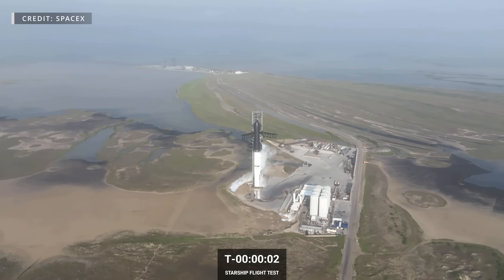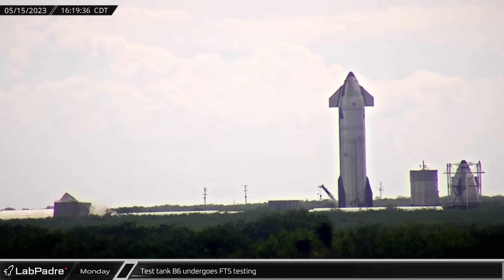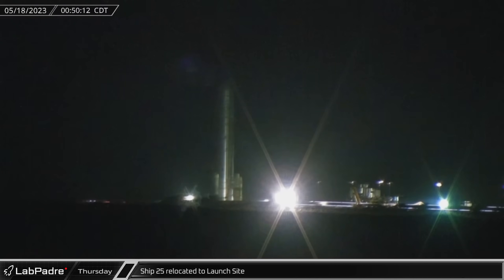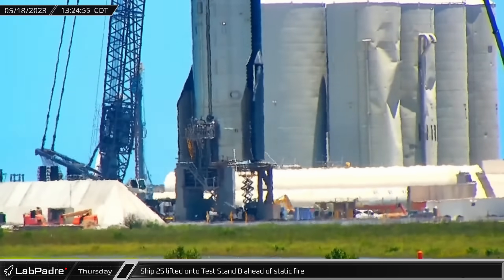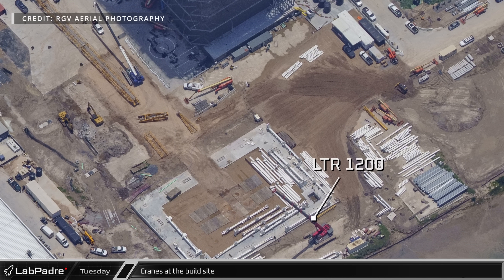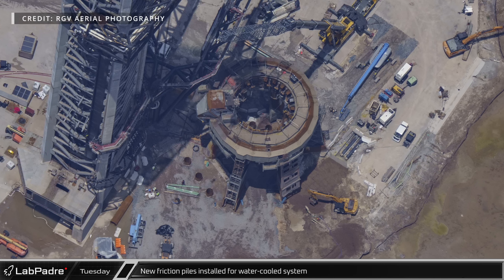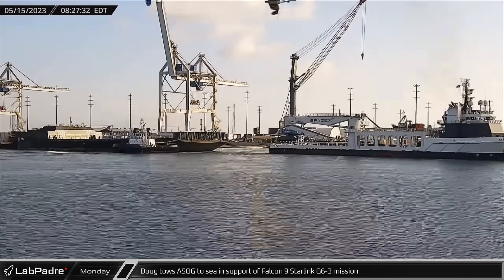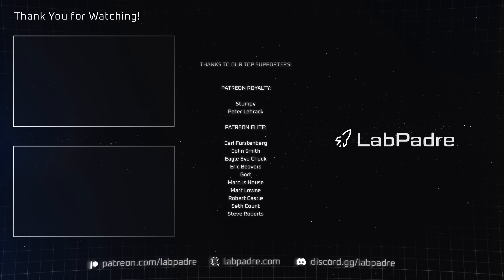SpaceX Conducts New Water-Cooled Steel Plate Test! - Starbase Weekly Update #63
This week at Starbase Ship 25 heads to the launch site for upcoming static fire testing, construction continues on Ship 29, the new mega bay and the water deluge system, and FTS testing is performed at Massey's test site, while over at Cape Canaveral SpaceX continues launch and recovery operations as teams prepare for the upcoming Axiom AX-2 mission to the ISS.

Special thanks to:
Audio/Video Editors: Lucid, timmy
Videography: LabPadre
Photography: RGV Aerial Photography
Clip Capture Bot: archfan7411
Clip Reporting: KalimGold, mouser58907, TheRedstoneHive, Thomaseo1, timmy, Vix, WLAnimal
Script Editors: 61Naps, Lucid